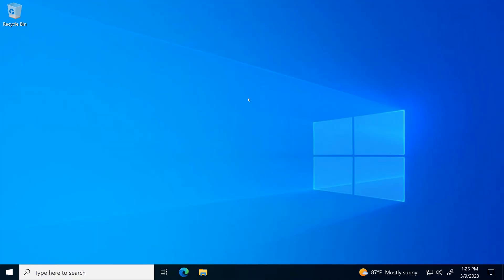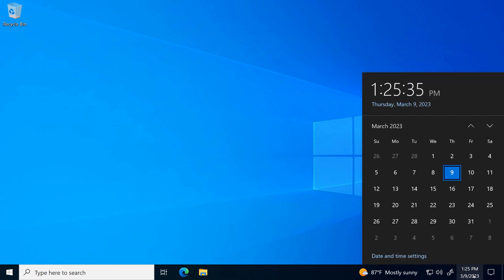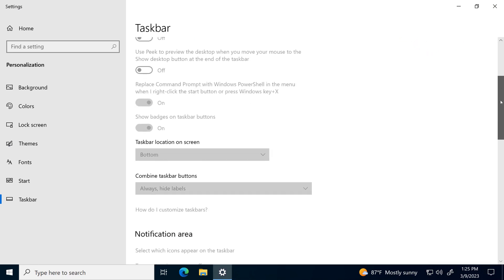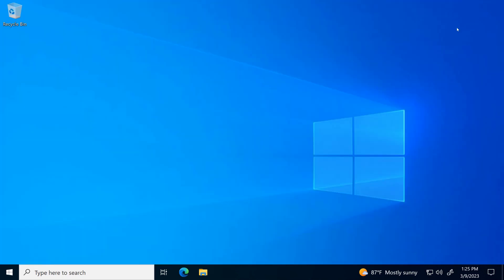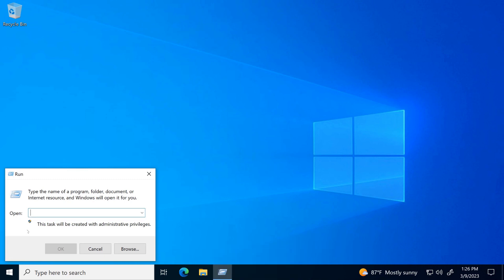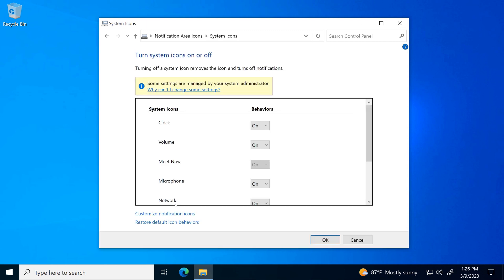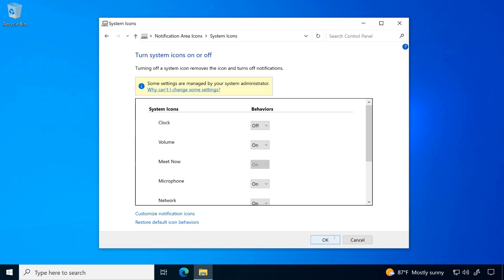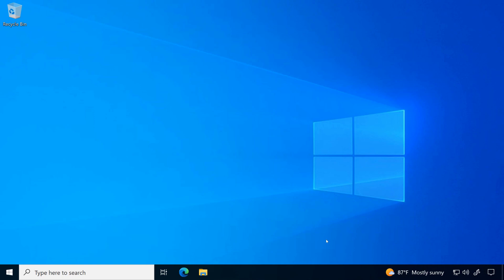How to Disable “Show Hidden Icons” in Windows 10 (Without Activation)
People also ask:
How do I turn my icons on or off without activation?
How do I disable system icons?
How to automatically hide taskbar without activating Windows?
How do I hide desktop icons without admin rights?

𝗦𝗵𝗼𝗿𝘁 𝗗𝗲𝘀𝗰𝗿𝗶𝗽𝘁𝗶𝗼𝗻: In this video, I'll show you how you can turn on or off the hidden Icon menu on the taskbar system tray in windows 10 without activation.

➤𝗖𝗢𝗠𝗠𝗔𝗡𝗗:
shell:::{05d7b0f4-2121-4eff-bf6b-ed3f69b894d9}